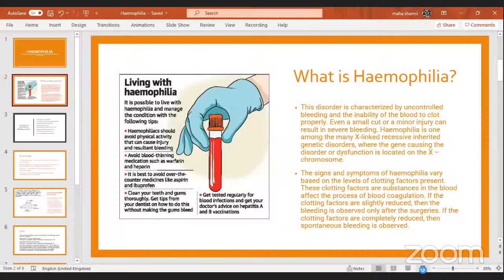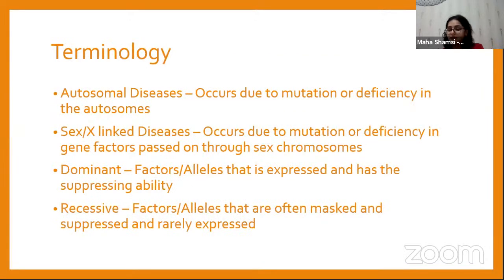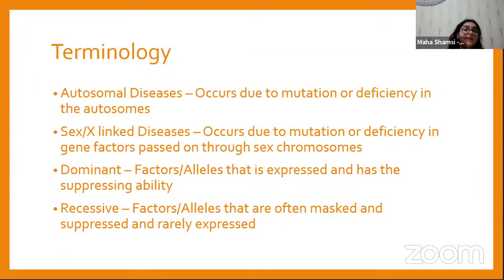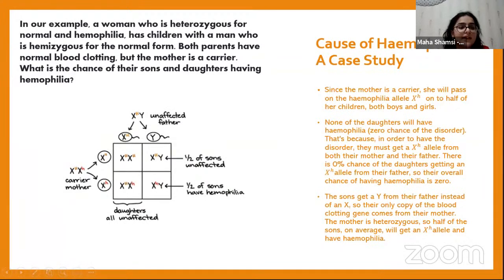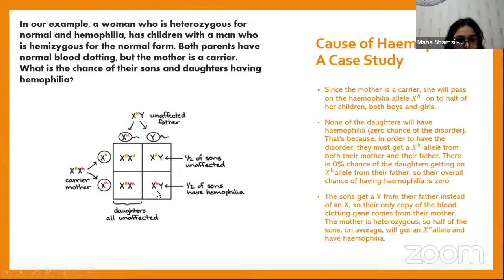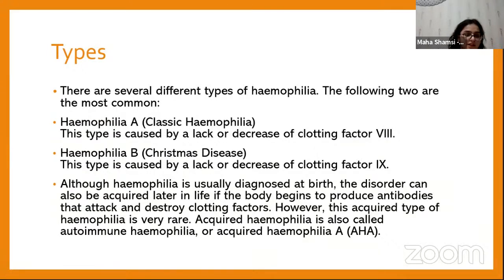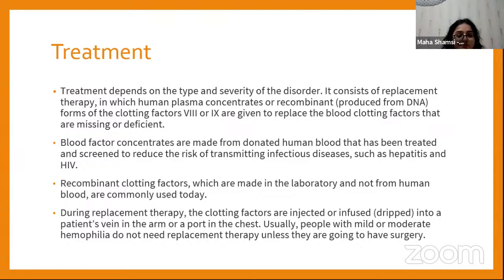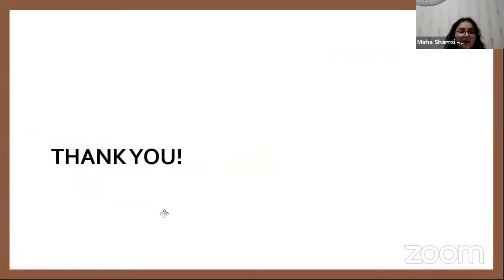Workshop 46: Introduction to Haemophilia